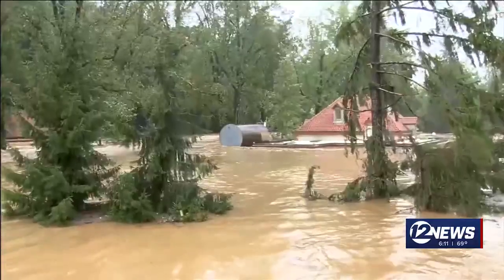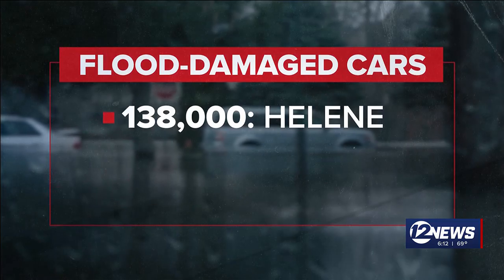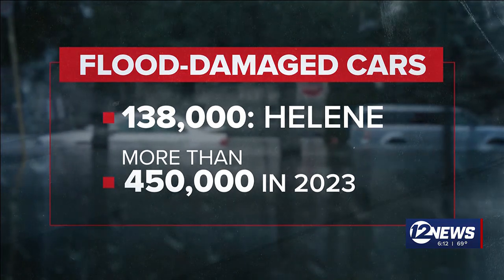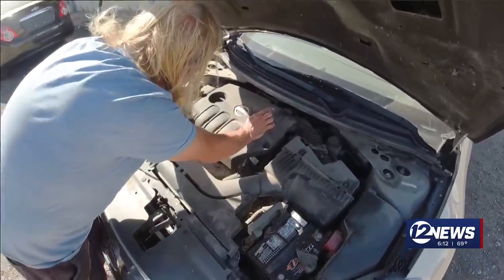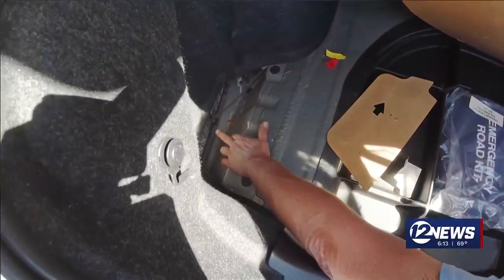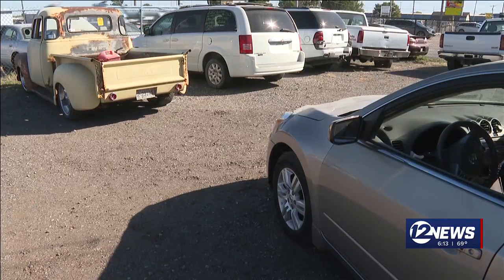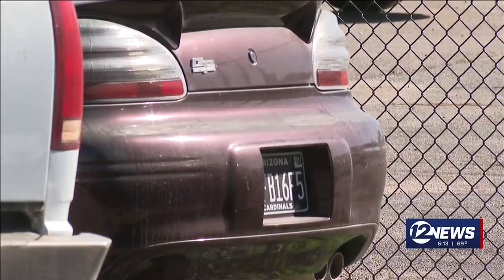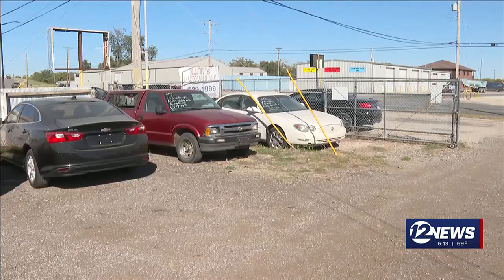FactFinder: Beware of thousands of water-damaged vehicles in Kansas flooding the used car market